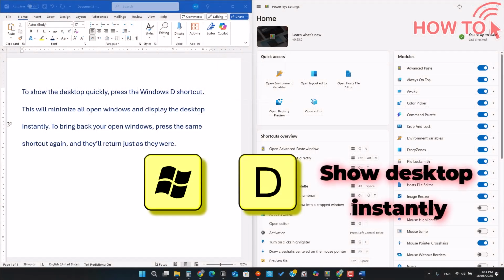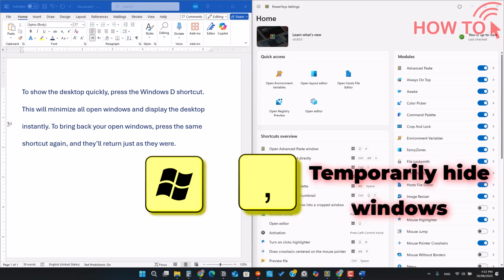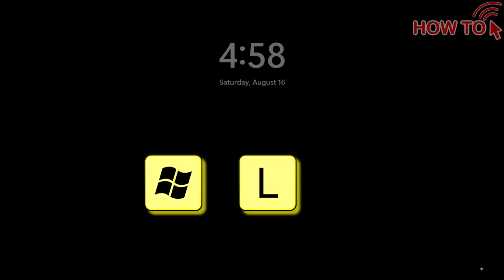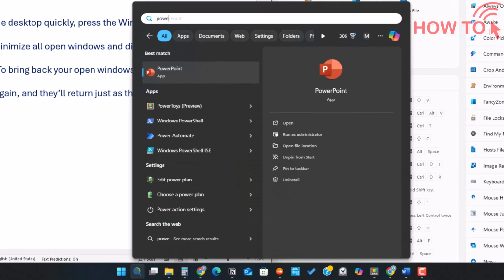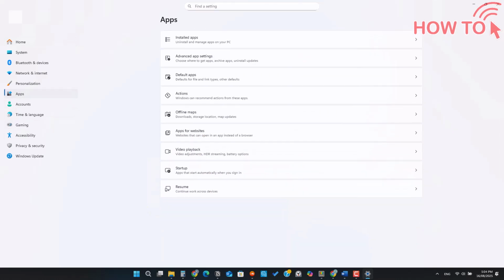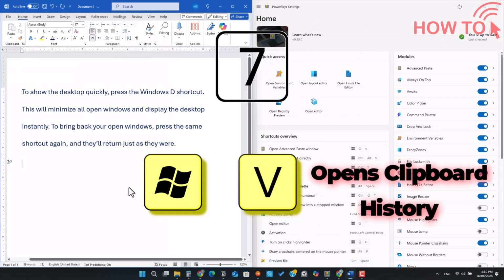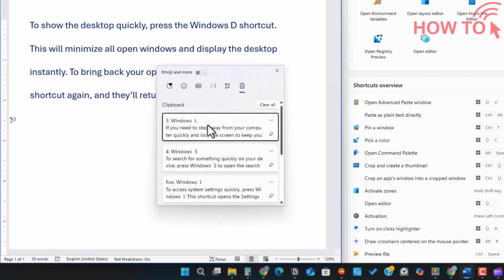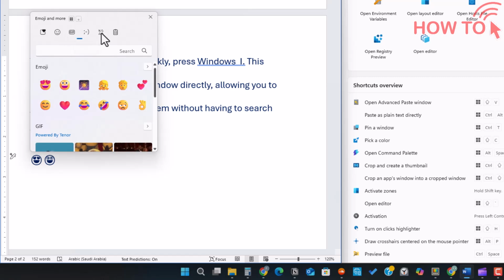Windows Shortcuts You MUST Know to Save Your Time!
Discover the ultimate Windows keyboard shortcuts ⌨️ that every PC user must know! 🚀 Save time ⏱️, work faster ⚡, and become a Windows power user 💻 with these essential tips and tricks. Whether you're a beginner or an advanced user, these time-saving Windows shortcuts will boost your productivity 📈 and make everyday tasks on your computer much easier.
In this video, you'll learn:
Top Windows shortcuts for beginners
Advanced keyboard tricks for Windows 10 & 11
How to navigate Windows faster
Hidden shortcuts that most users don’t know 🤫
Tips to increase productivity on PC 💡
Don’t miss out on these must-know Windows shortcuts ⌨️ that can save you hours of work! Perfect for students 🎓, office workers 🏢, gamers 🎮, and tech enthusiasts 🤖.

0:00 Top Windows Keyboard Shortcuts
0:11 Quickly Show Windows Desktop
0:28 Temporarily Peek At Desktop
0:40 Quickly Lock Your Windows PC
0:57 Open Windows Search Quickly
1:13  Quickly Open Windows Settings
1:28 Open Windows Quick Access Menu
1:43 Access Windows Clipboard History
2:04 Open Windows Emoji Panel Quickly